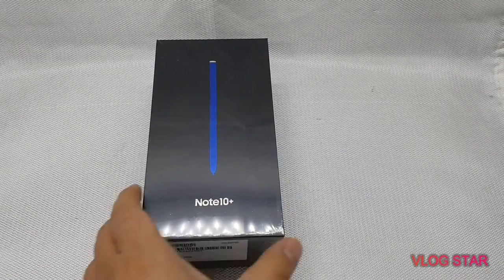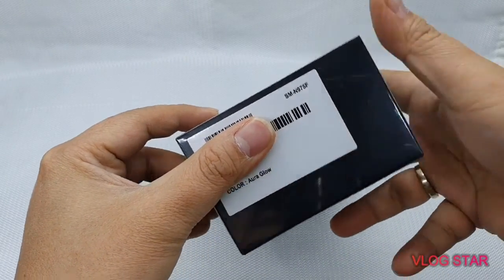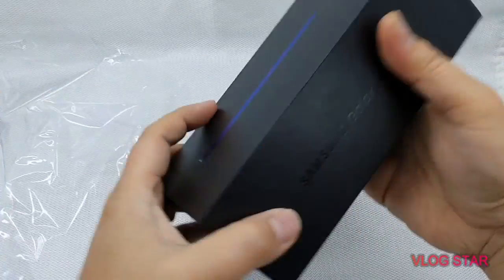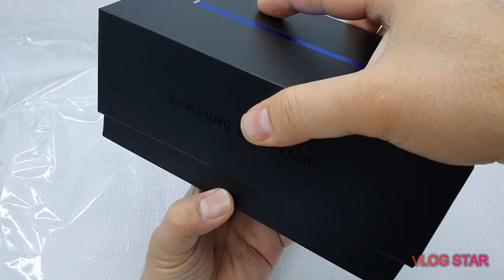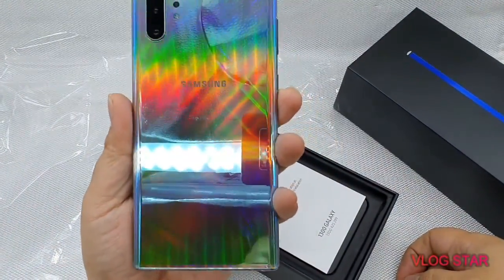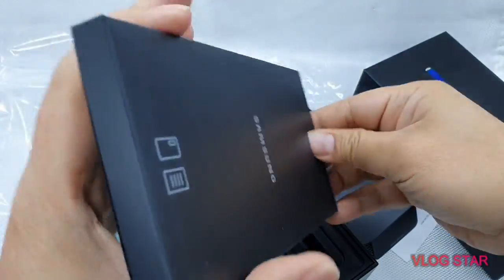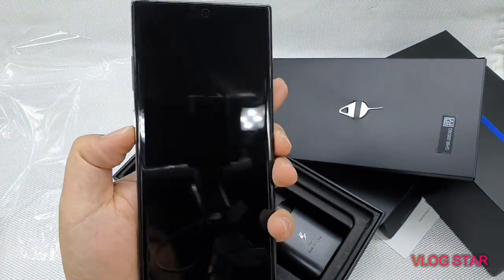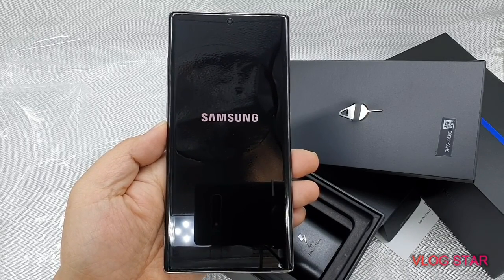unboxing SAMSUNG NOTE 10 PLUS AURA GLOW